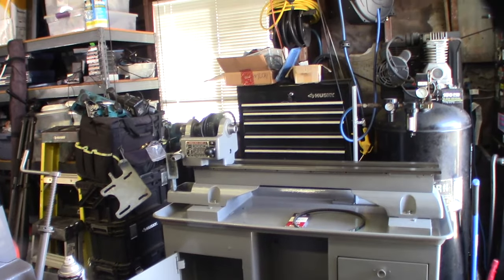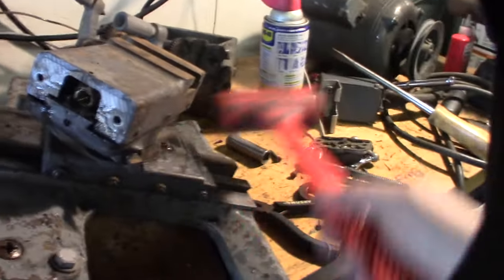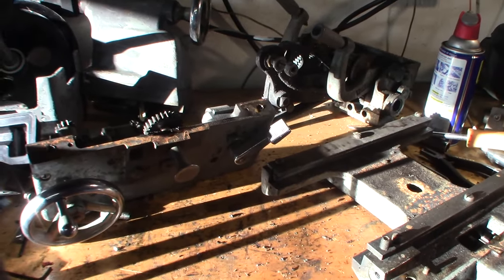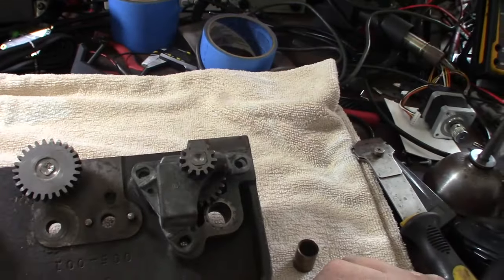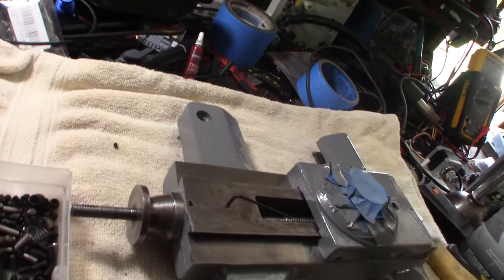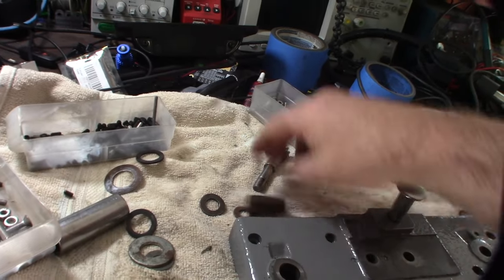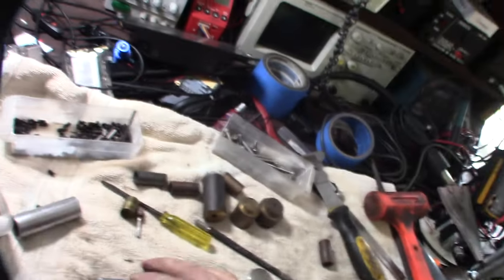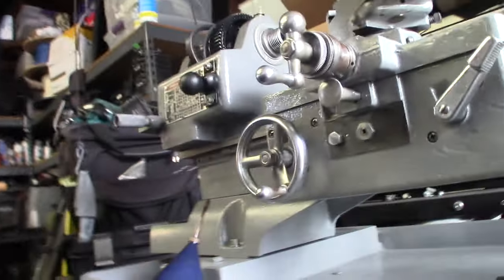Craftsman Atlas 12" Lathe Restoration Part 3 Cross Slide, Saddle Apron Teardown, Rebuild, Compound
In this video I rebuild the Saddle, apron, cross slide, compound and all the internals. My lathe had a work out wheel. There was allot of play. I machines a bushing to fix the slop.

New Favorite Filament